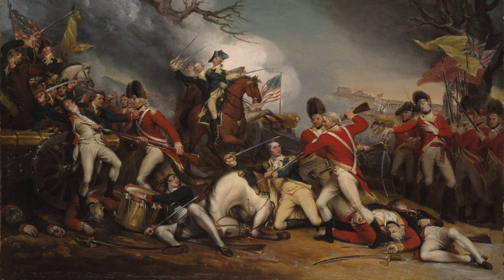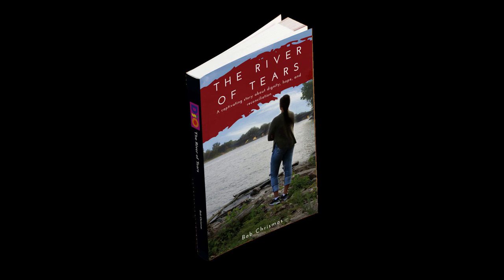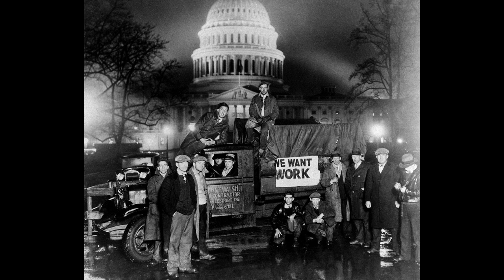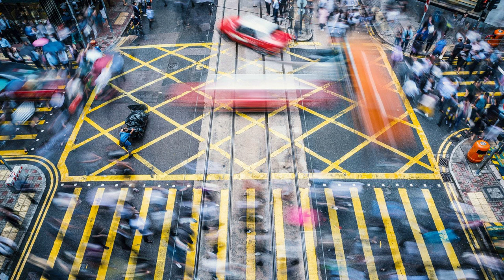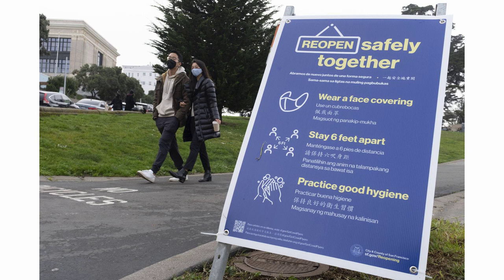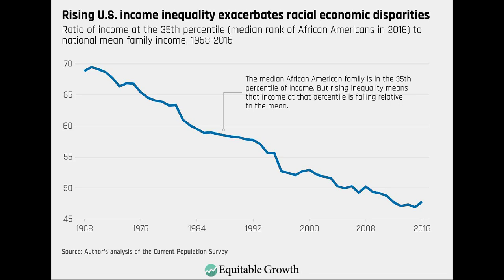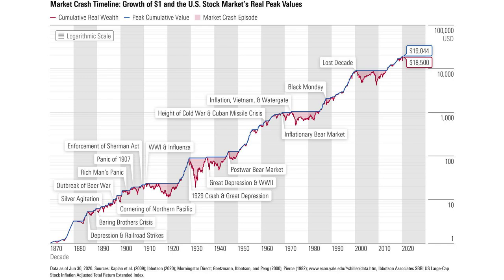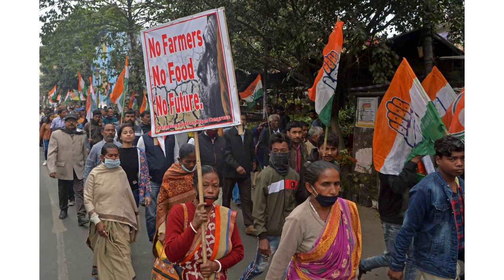The Great Depression: Causes and Consequences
Contents:
00:05 - Chapter 1: The Great Depression Begins
00:43 - Chapter 2: Uncovering the Causes and Consequences
01:23 - Chapter 3: Examining the Economic Landscape of the 1920s
02:28 - Chapter 4: The Stock Market Crash and its Impact
02:47 - Chapter 5: The Devastating Consequences
03:33 - Chapter 6: Lessons Learned and the Future of the Nation

Discover the untold story behind the devastating era that shaped the world. Uncover the root causes and far-reaching consequences of the Great Depression in this captivating video that will leave you enlightened and amazed. Don't miss out on understanding one of history's most significant events  click now to watch!